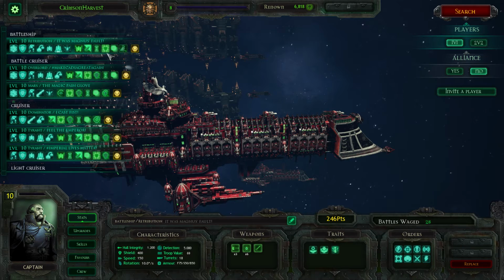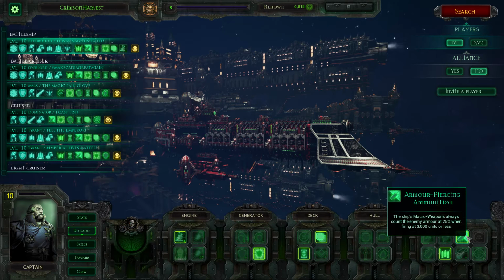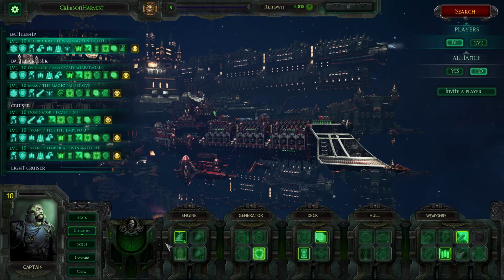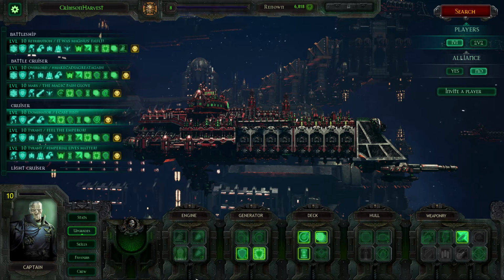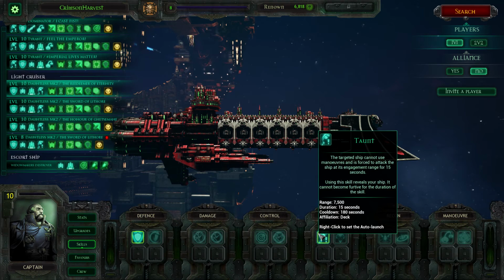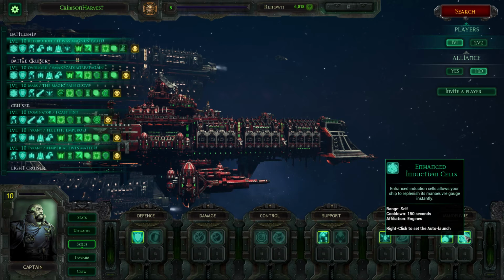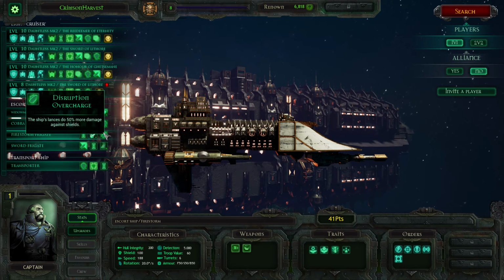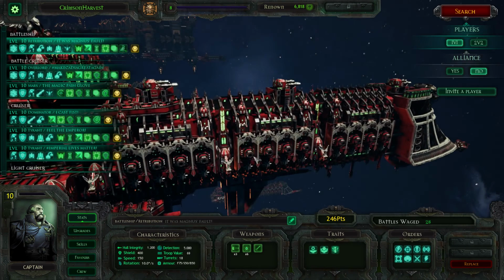Imperium Fleet Build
This is the current and up to date Imperium fleet build that I am using in Battlefleet Gothic: Armada. Enjoy and use it to slaughter your enemies!